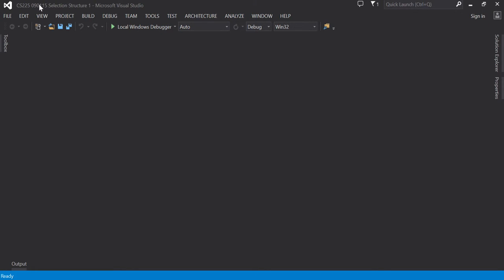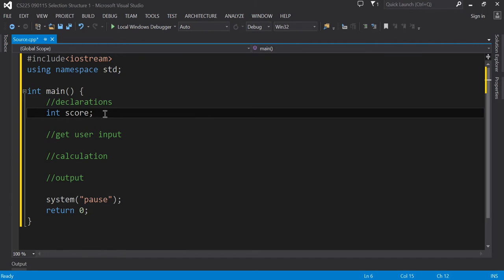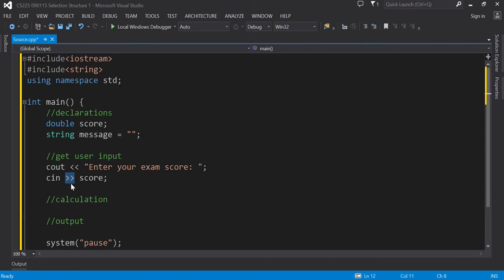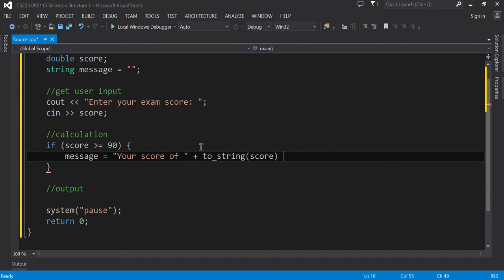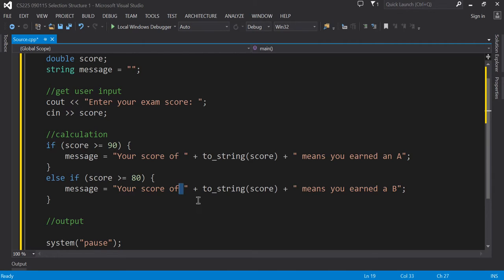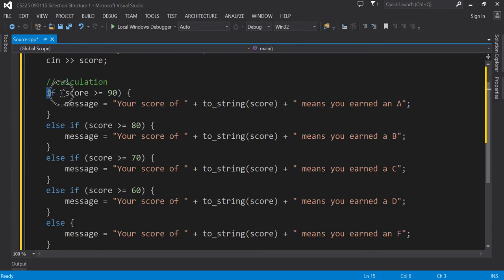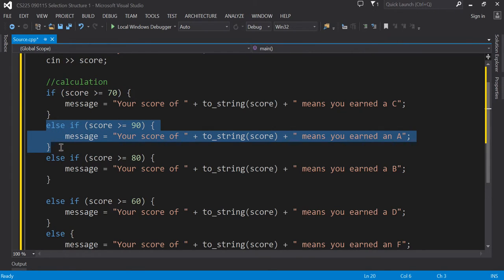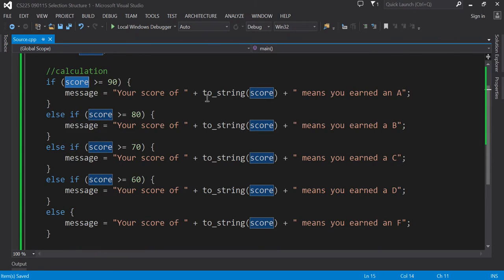CS225 090115 Part 1 If Statements, Else If Statements